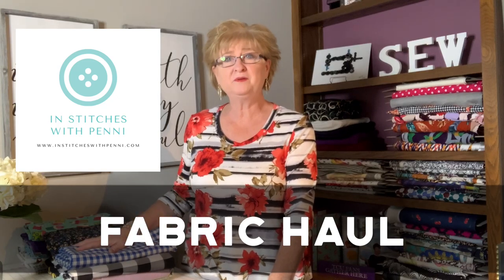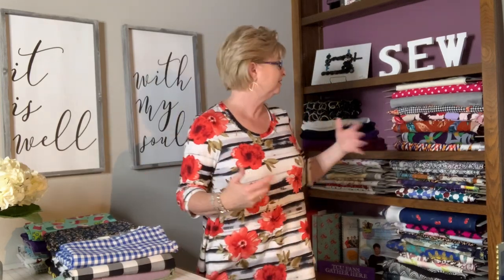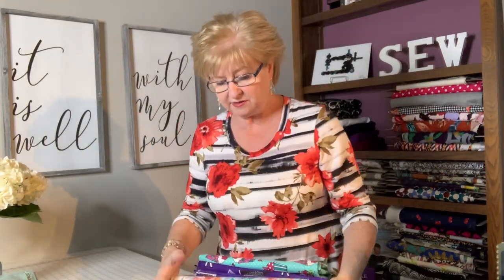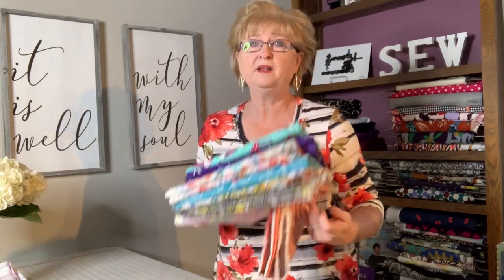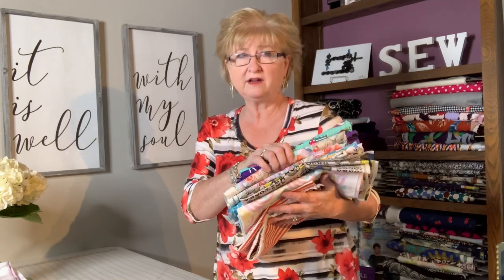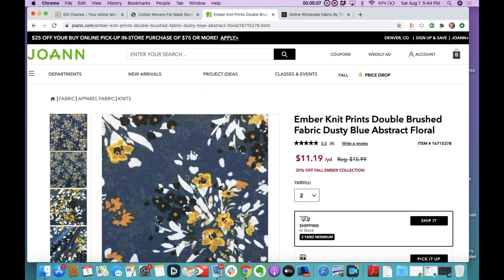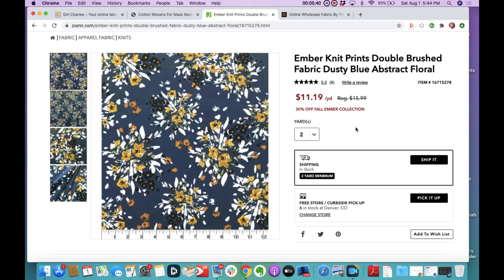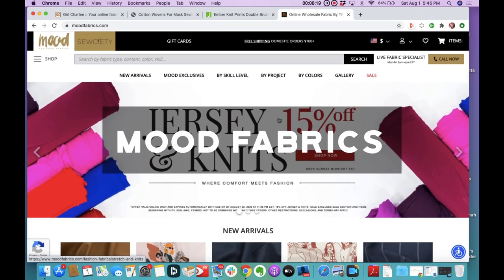Summer 2020 Fabric Haul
My 2020 Summer Fabric Haul